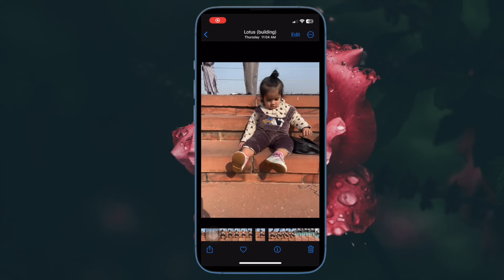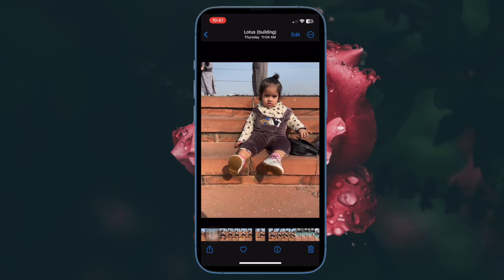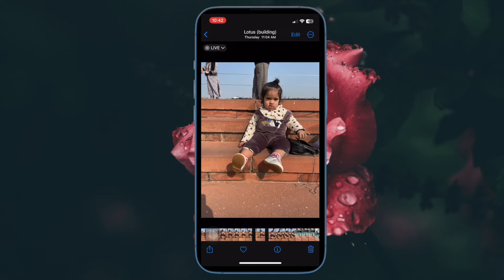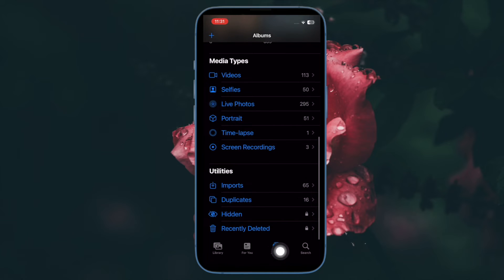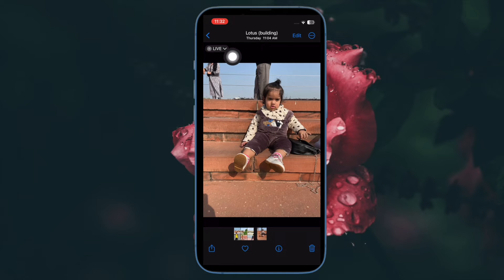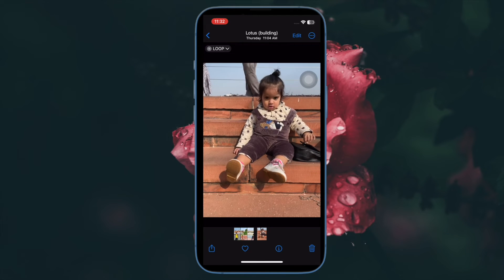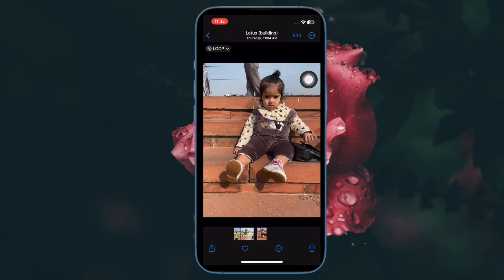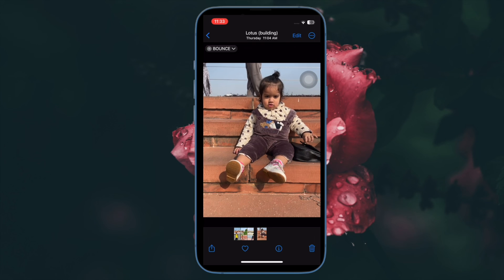How to Convert Live Photos into GIFs on iPhone 🔥🤩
Here is how you can quickly convert Live Photos into GIFs on your iPhone with ease. Let's find out!